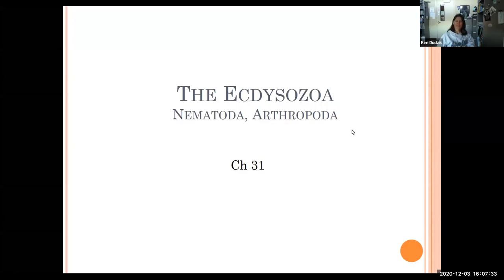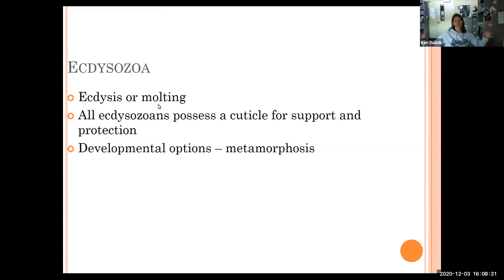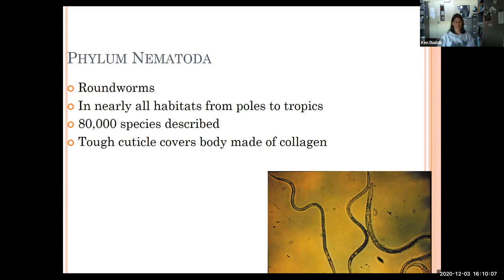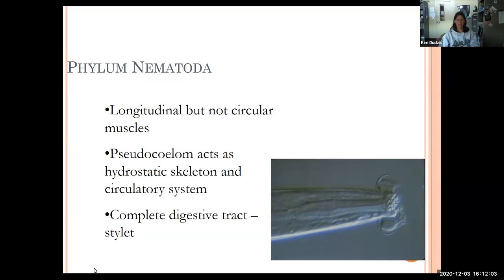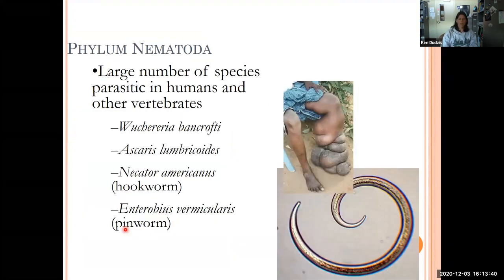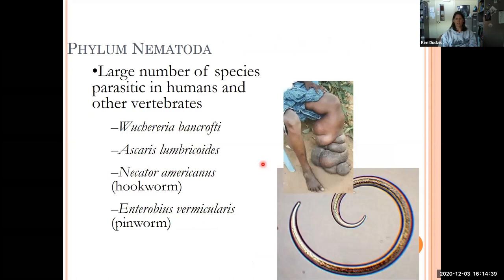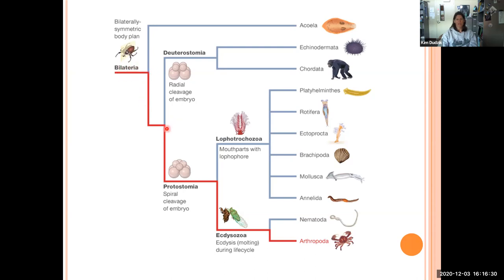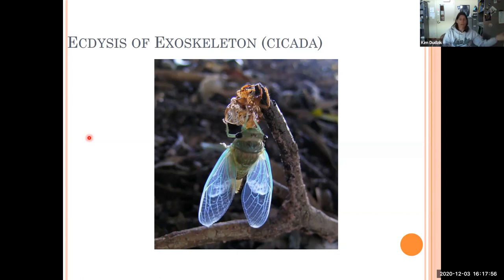Part 3 Animalia: Nematodes and Arthropods